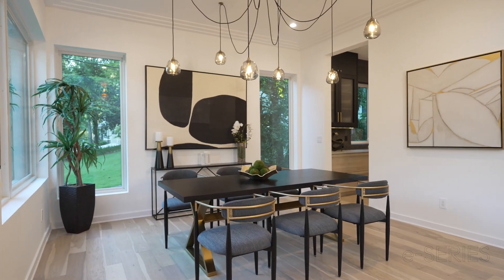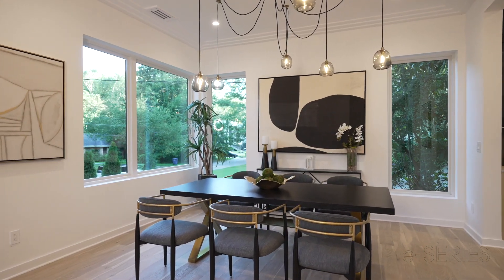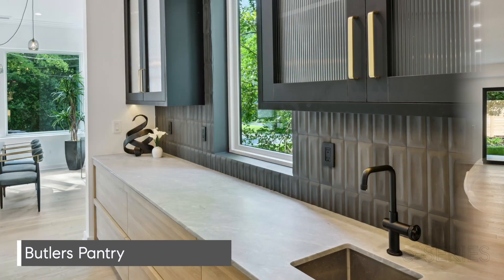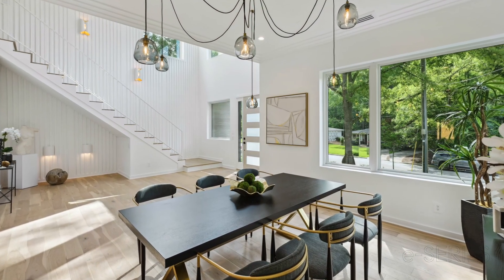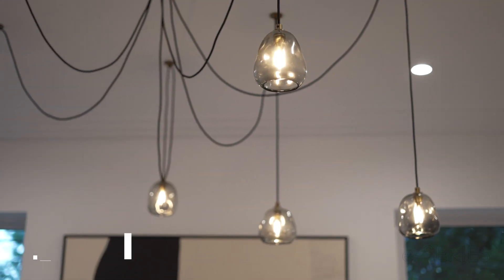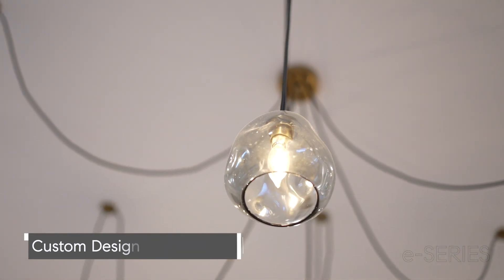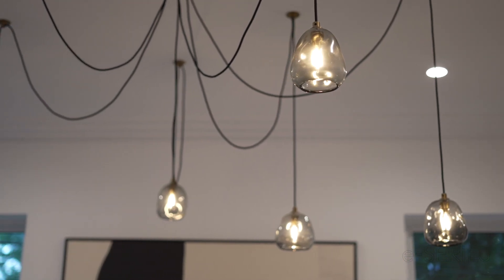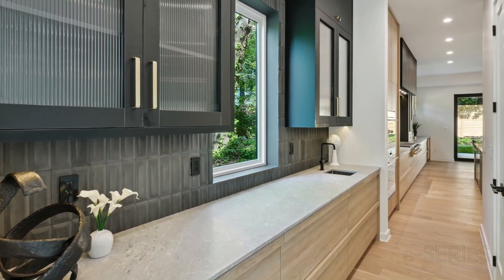4260 Rickenbacker | e-Series | Episode 3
Indulge in the opulence of a formal dining room where modern accents seamlessly meld with timeless elegance. With seating for ten, this lavish space offers an exquisite setting for refined gatherings. A multi-drop light chandelier cascades from above, casting a soft, enchanting glow that enhances the ambiance. Underfoot, oak hardwood flooring exudes warmth and sophistication, underscoring the room's classic charm. An enchanting touch lies in the butler's pantry pass-through, providing seamless service and enhancing the sense of luxury. In this grand yet contemporary dining setting, every detail is meticulously crafted to elevate the dining experience to unparalleled heights.